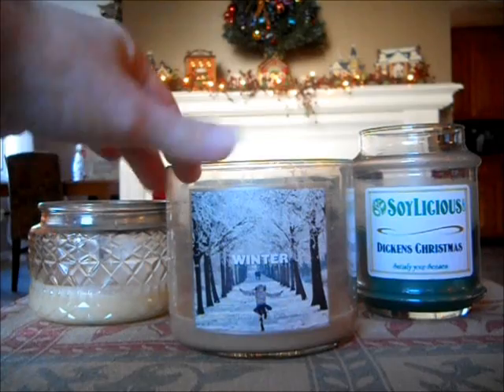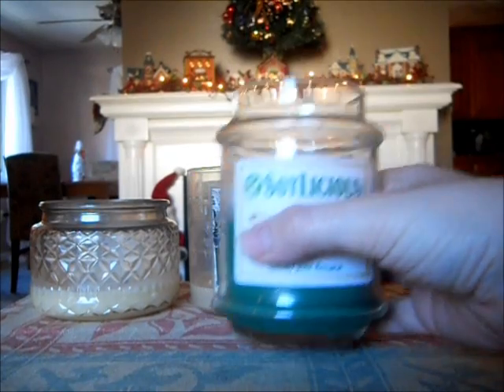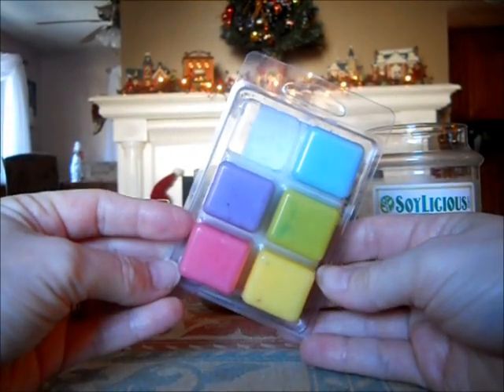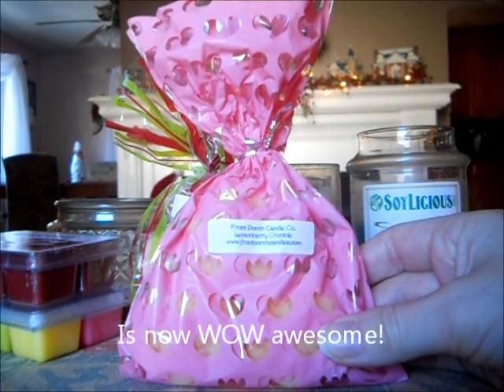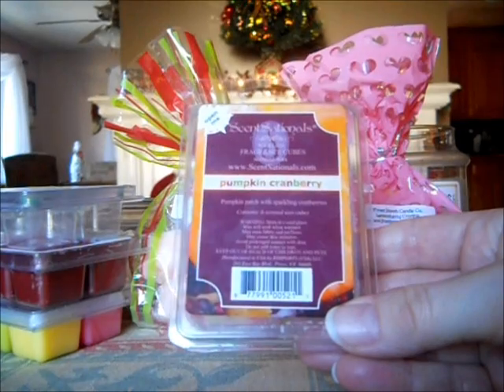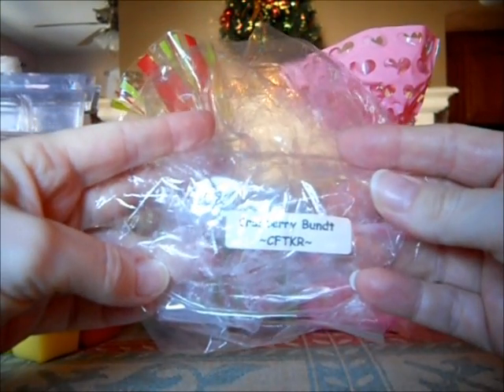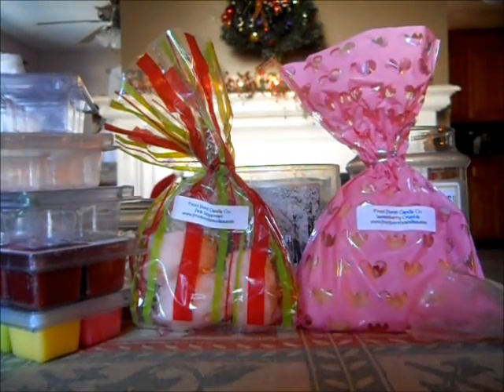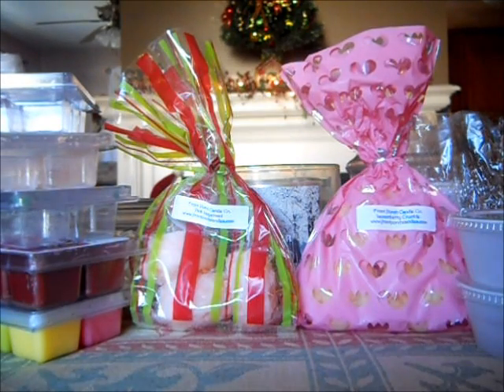Friday Weekly Melts Plus NEWS!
(put Sherry Reid in comments)